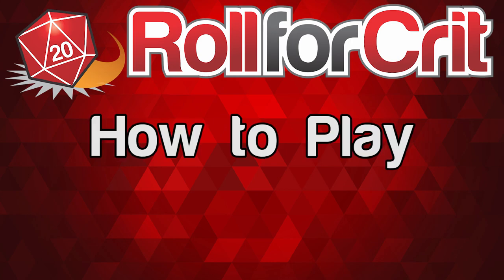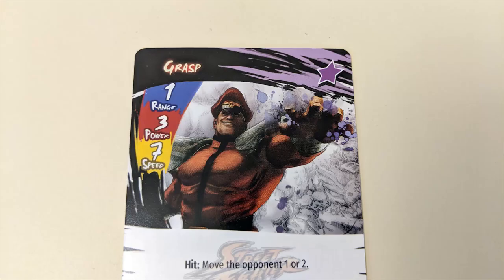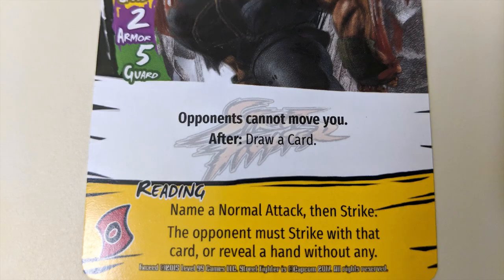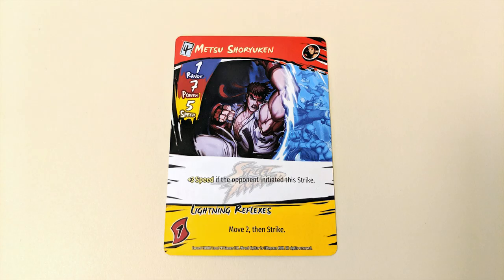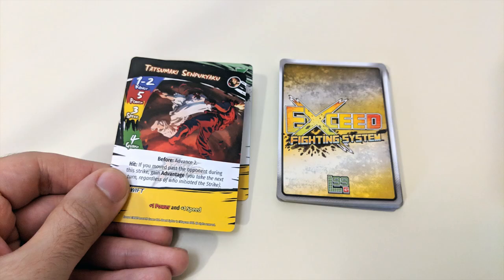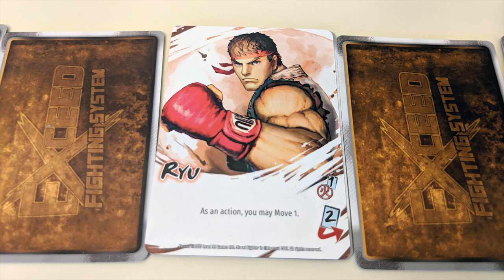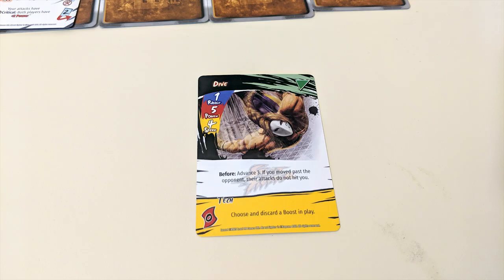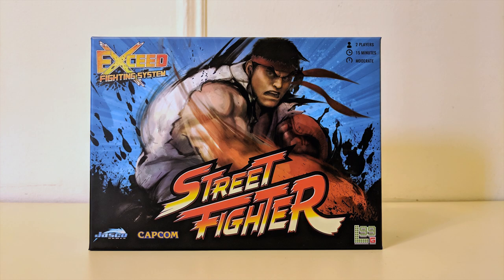How to Play EXCEED Fighting System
Learn how to play EXCEED Fighting System in five minutes or less or more! Whether you're using Street Fighter characters, or fighters from the game's first two seasons, this video will teach you how to strike with the best of them.